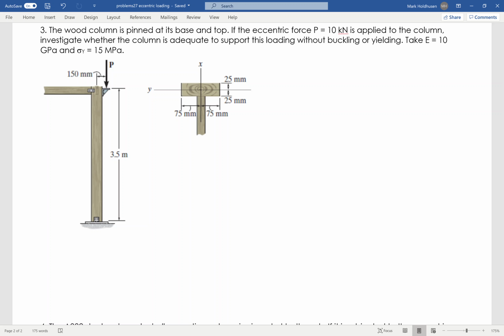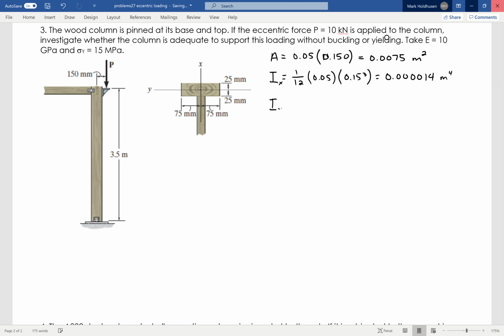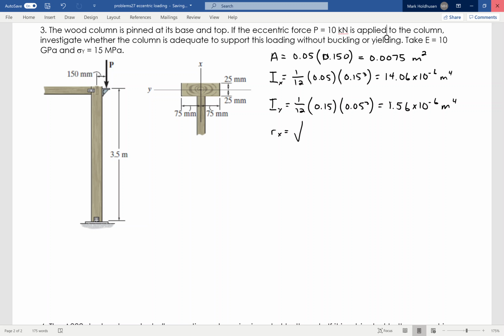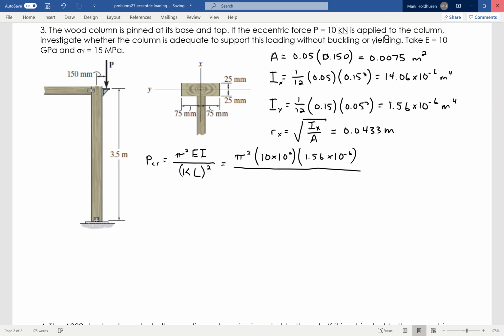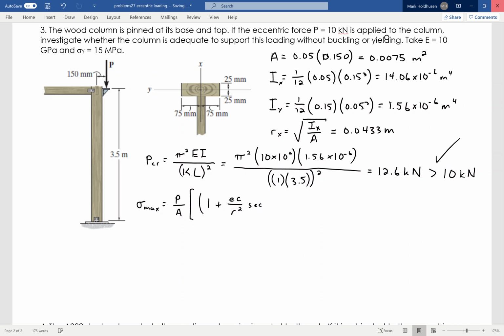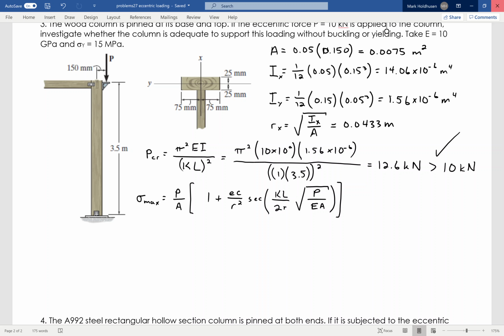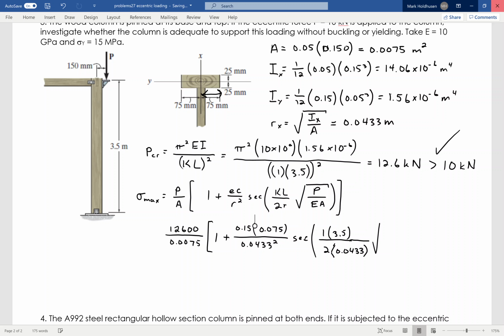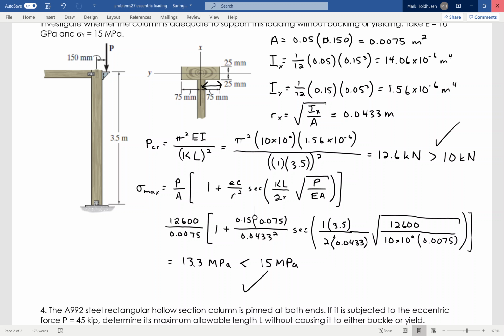ENGR 222 Dec 4 Eccentric loading 3